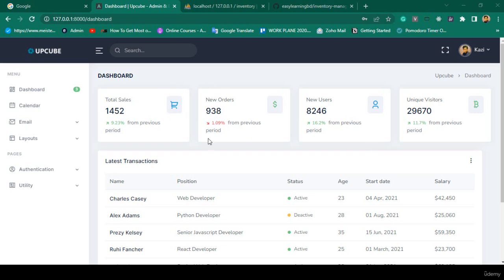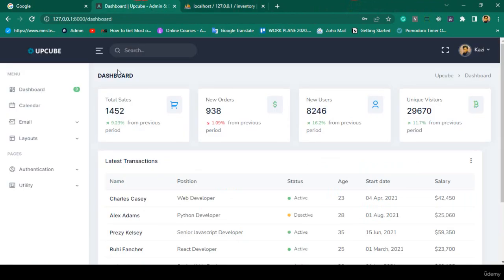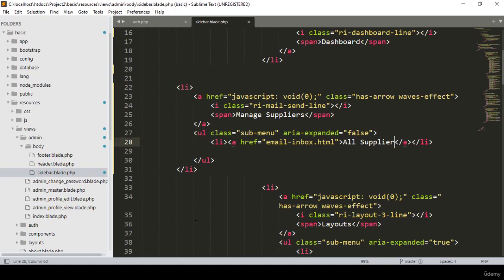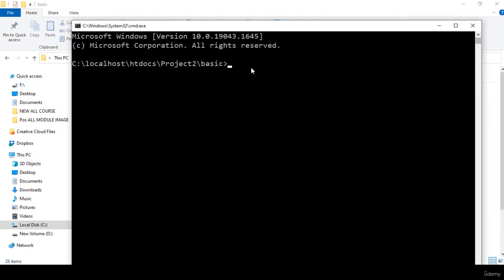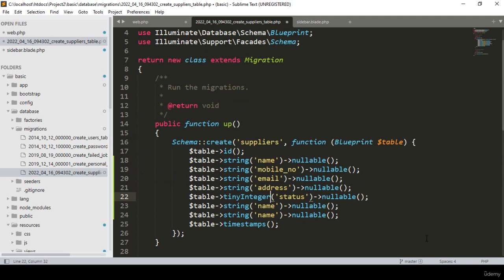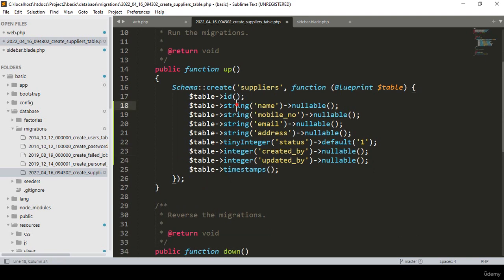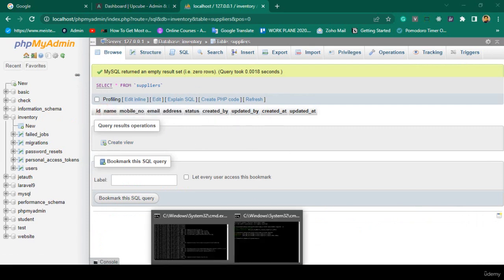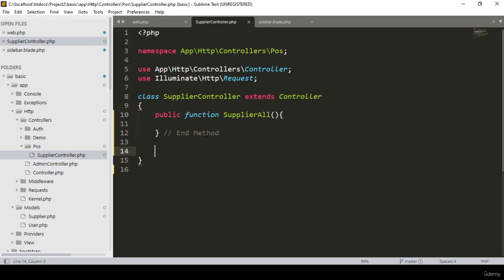Создание страницы поставщиков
Создание страницы поставщиков с кнопкой добавить нового поставщика